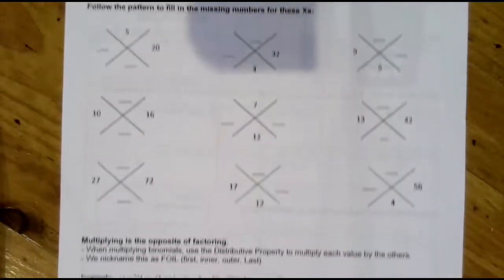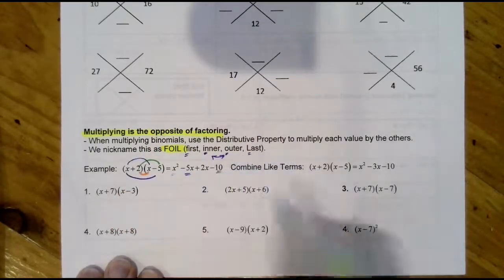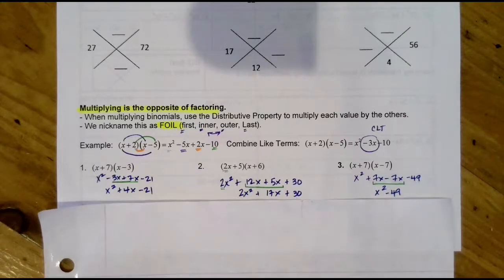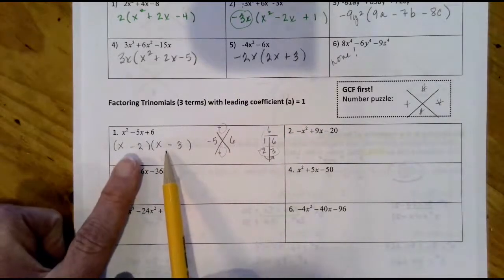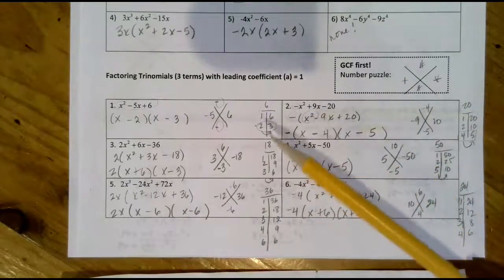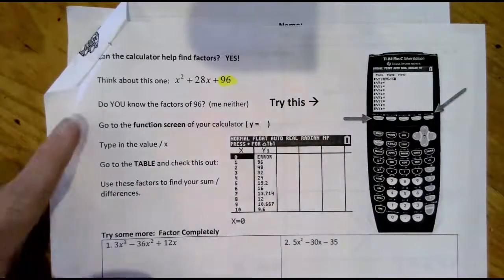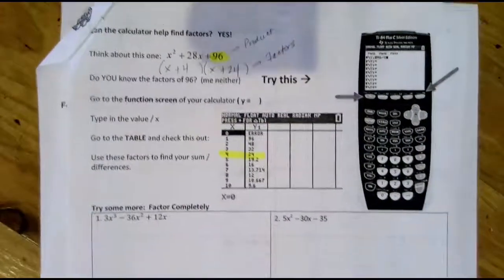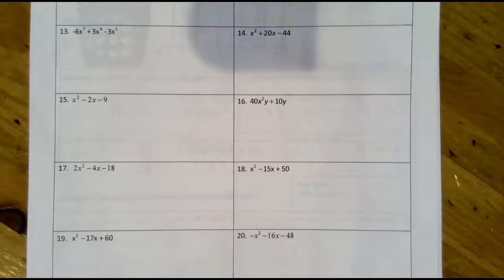GeoHN Factoring Review 2 3 16 22